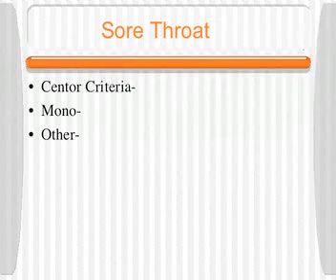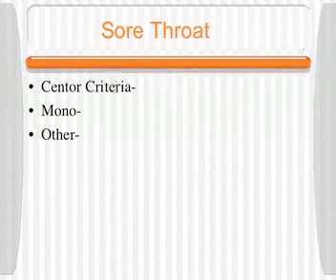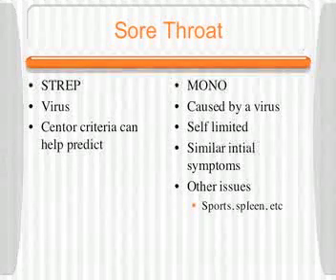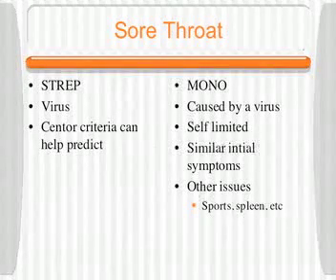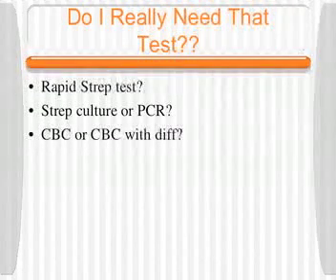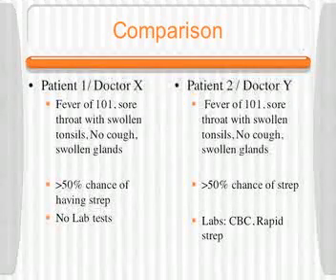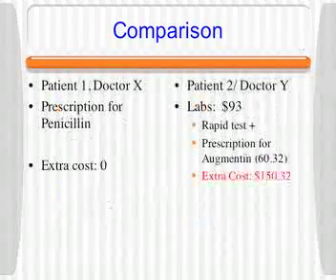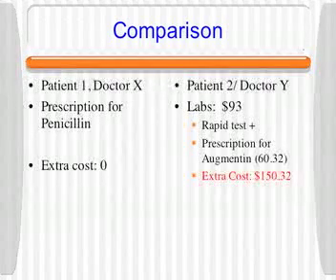How A Sore Throat Can Kill You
Look behind the magic curtain of medicine and take back your most valuable assets - time and money.  Our series of videos will give you the tools to become your own best patient advocate.
The cost of medicine is beyond what reality can support.